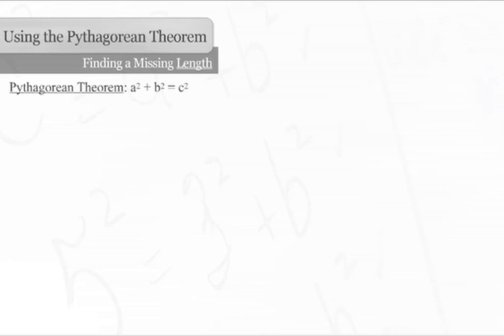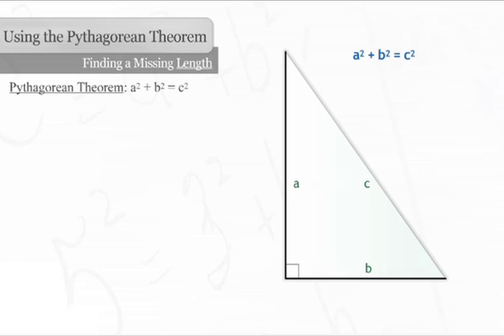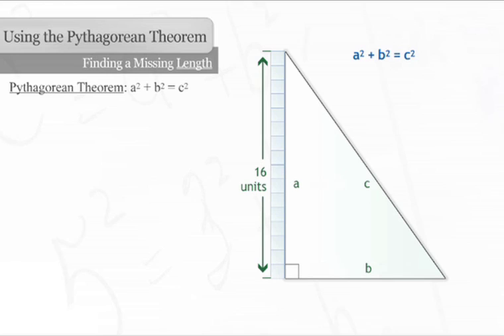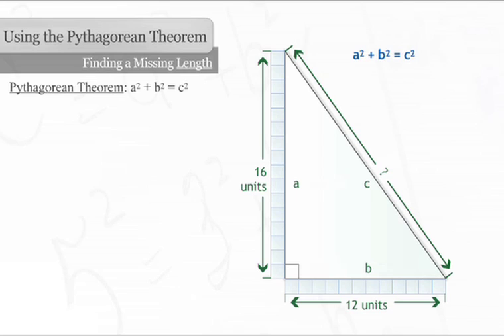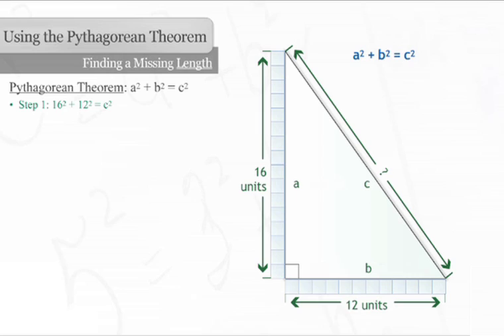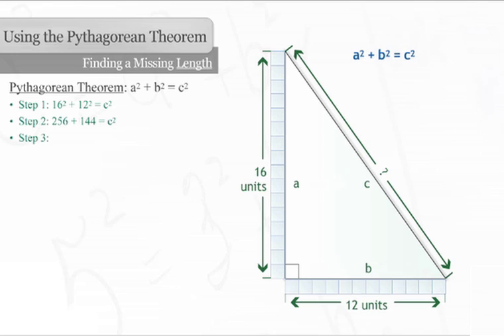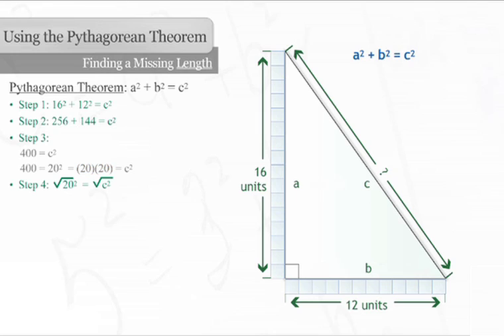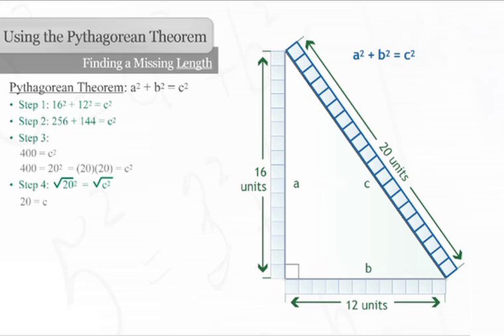Find the Missing Length of a Right Triangle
The steps involved with finding the length of a missing side of a right triangle.